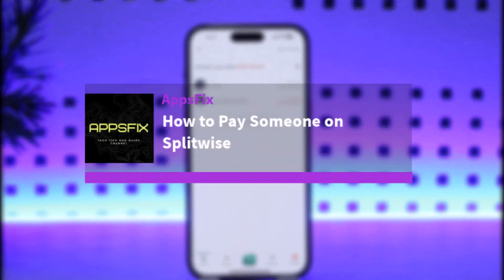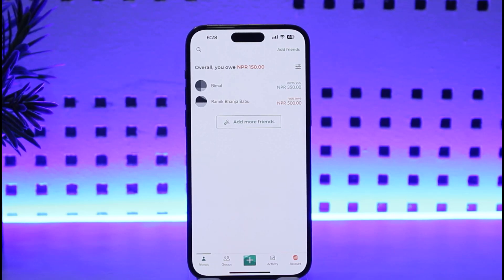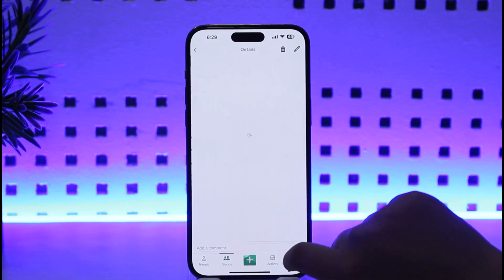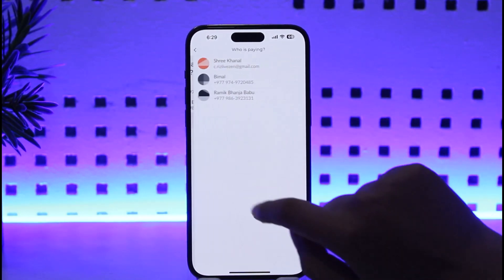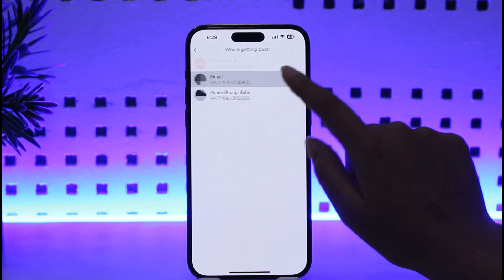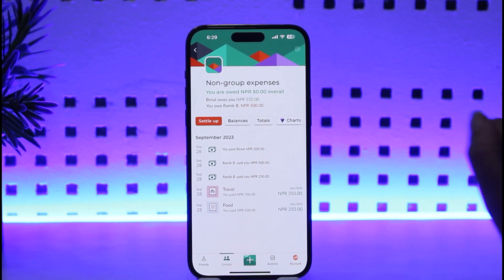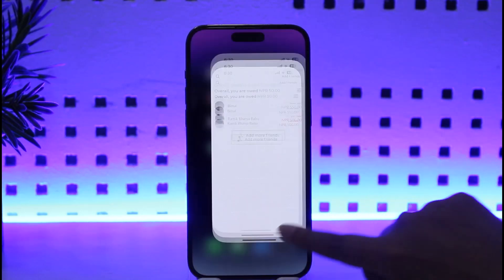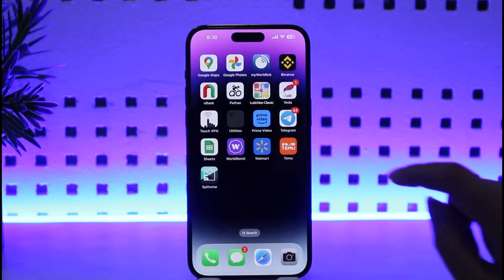How to Pay Someone on Splitwise !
In this video, I will guide you on how you can easily pay someone on Splitwise.
0:00 Intro
0:13 Group option
0:22 Pay someone
1:23 Conclusion